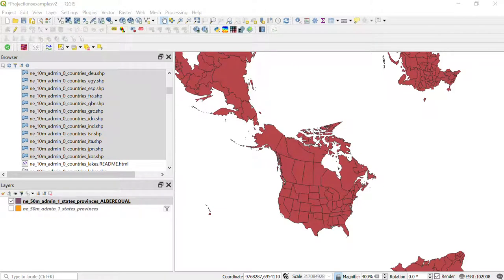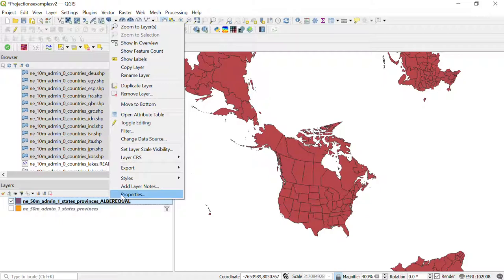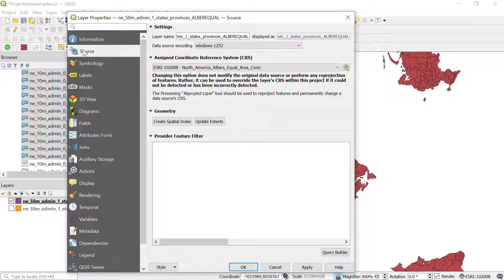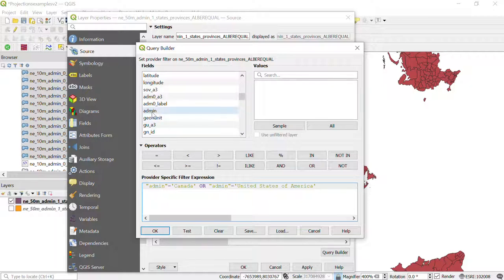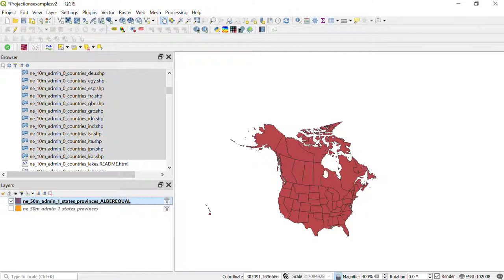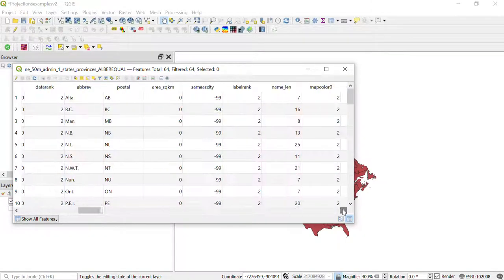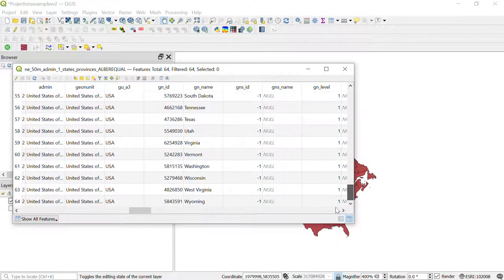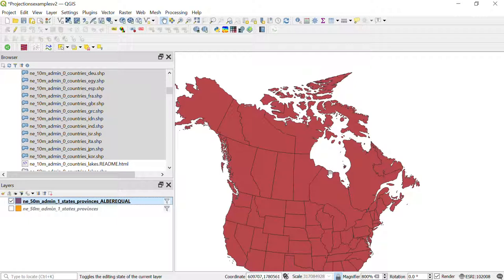QGIS Select Specific Polygons Attributes-Project Specific ONLY (not permanent)